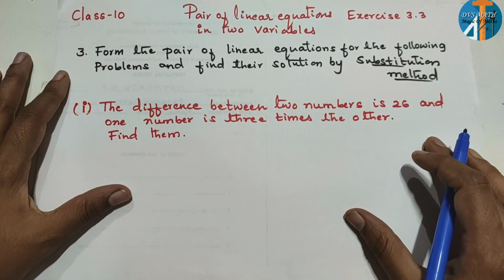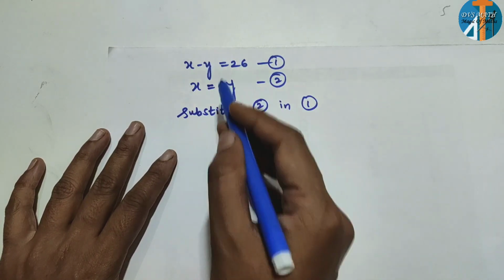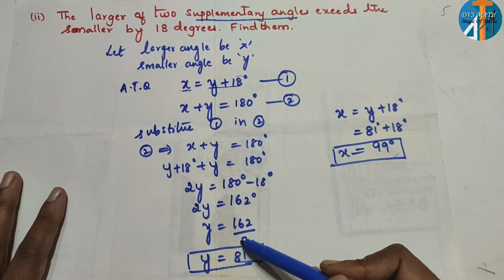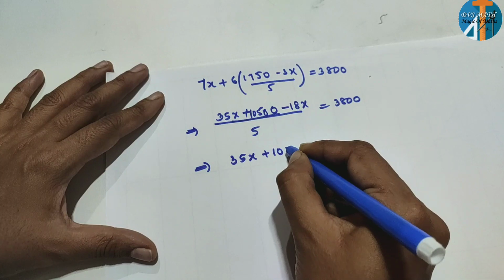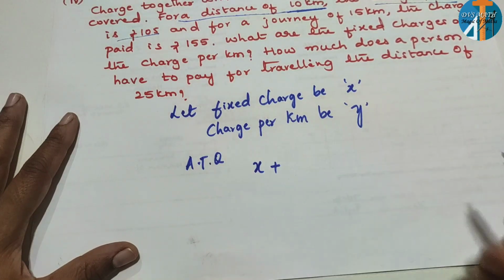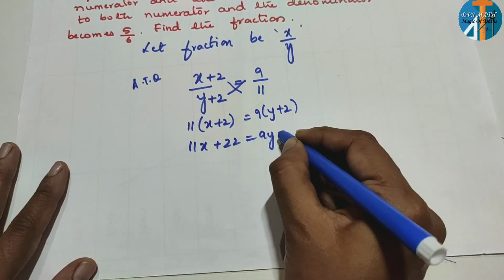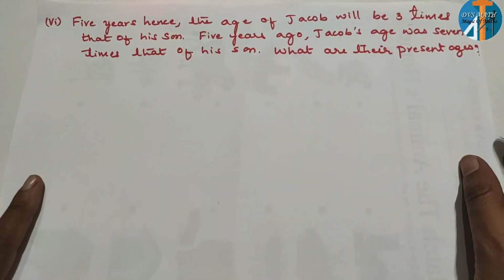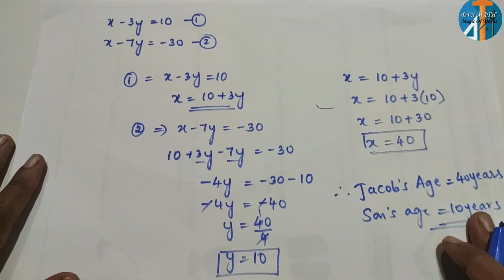class10linearequations CLASS 10| PAIR OF LINEAR EQUATIONS IN TWO VARIABLES| EXERCISE 3.3|QUESTION 3